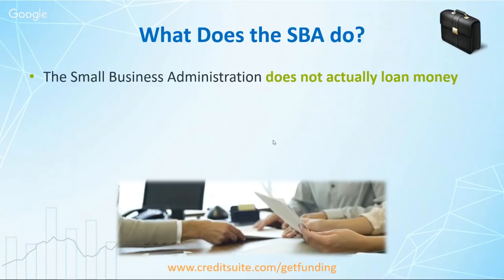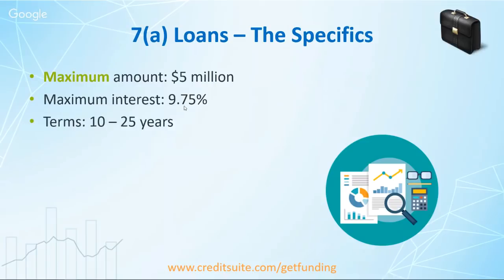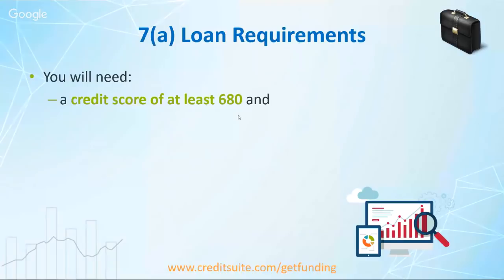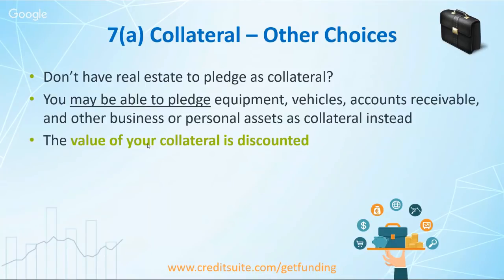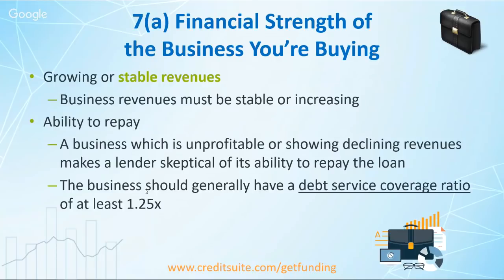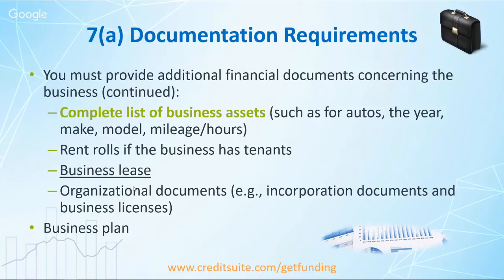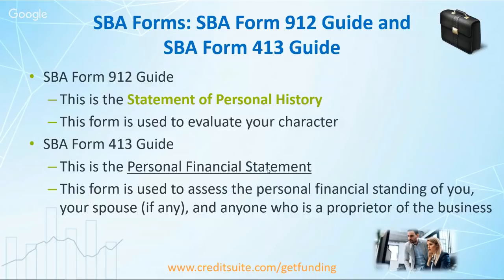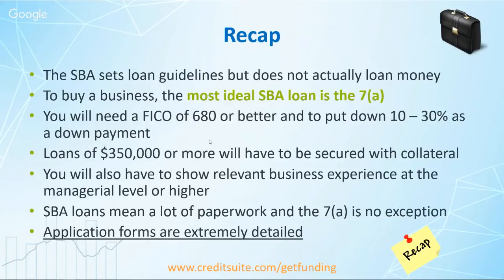How Much Money You Can Get From An SBA Loan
How to Use SBA Loan to Buy Business

Come join us on our live training event to discover how to use an SBA loan to buy a business.

•How much money you can get from an SBA 7(a) loan
•Just what the SBA does…
•… and what the 7(a) loan is all about
•How much you can get in a 7(a) loan…
•… and the highest rate of interest you can expect to pay…
•… and the terms and percentage guaranteed by the SBA
•How to qualify for the SBA 7(a) loan
•Where your personal credit score comes in
•Just how much of a down payment you’ll need to pay
•What you can use as collateral…
•… and why real estate is preferred, if you’ve got it…
•… and what you can use instead if you don’t
•Just how much industry experience you will need to prove
•How to demonstrate the financial strength of the business you’re buying
•The kinds of extensive documentation you will need to provide…
•… and what the application form will most likely ask for
•Details on forms and guides the SBA will ask for…
•… the 1919 Guide, the Form 912 Guide, the Form 413 Guide, and the Form 159 Guide
•Seven great, popular 7(a) lenders to check out

👉 Grab your business credit reports, FUNDABILITY assessment, and get tips and tactics on getting money for during your FREE business credit and funding consultation…